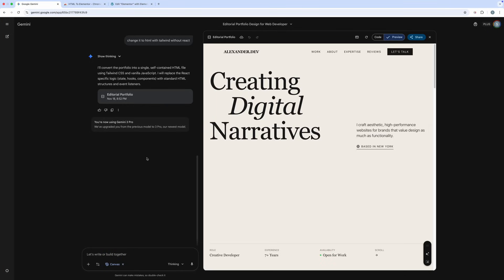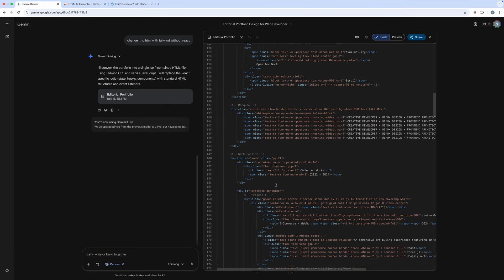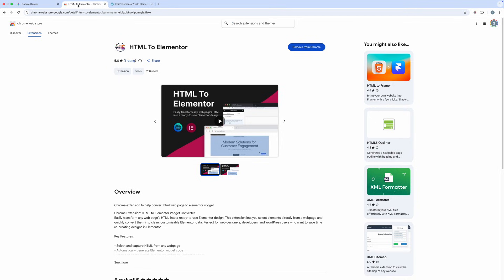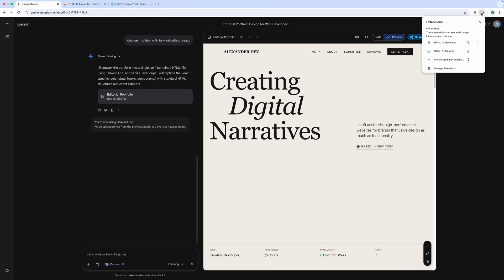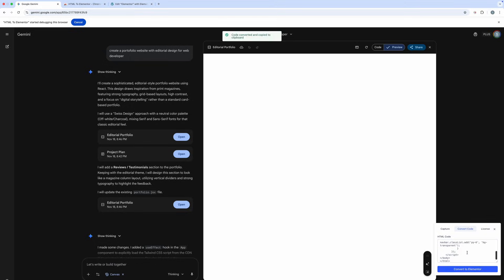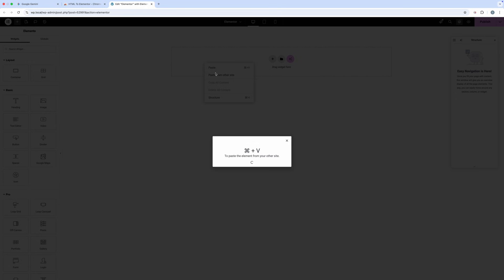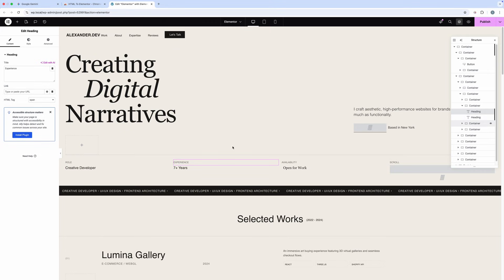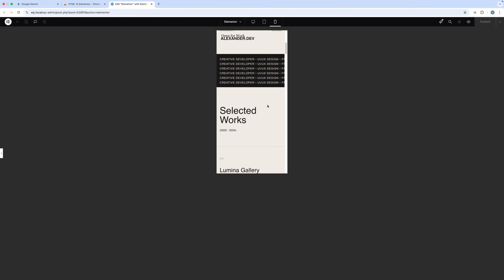Gemini 3 to Elementor in Seconds!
Convert Gemini 3 generated HTML into Elementor instantly with the HTML to Elementor Chrome extension.

In this video, I show how you can turn any Gemini 3 HTML output into real Elementor sections, columns, and widgets in just a few clicks—no manual rebuilding, no copy-paste headaches.

⭐ Highlights:

Convert Gemini 3 / ChatGPT HTML into Elementor JSON

Keep layout structure: sections → columns → widgets

Auto-map text, images, buttons, headings

Import straight into Elementor

Perfect for AI-assisted web design

👉 Comment your feature requests!